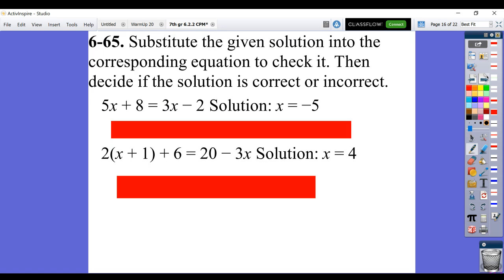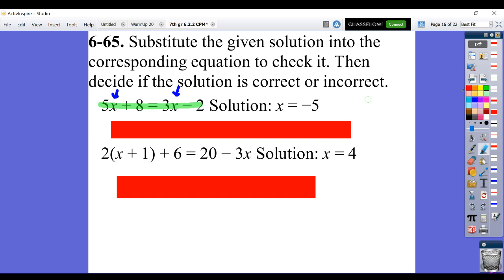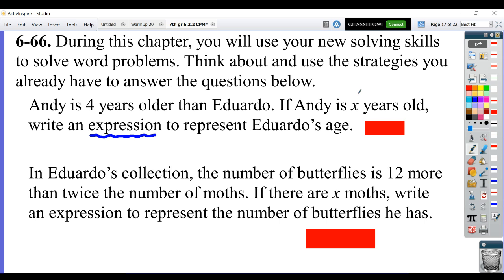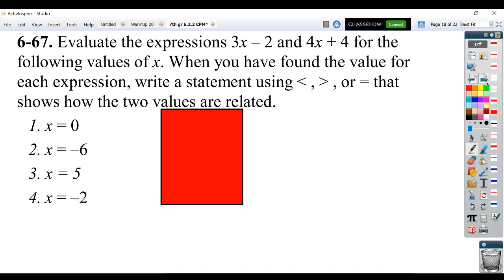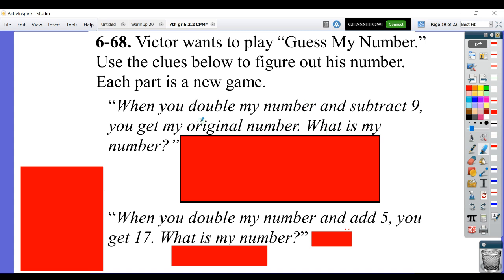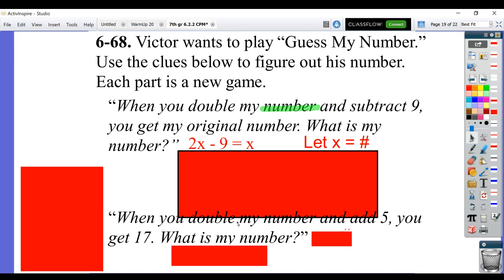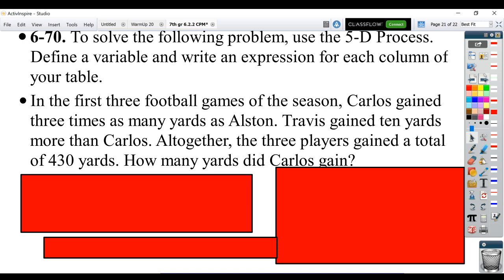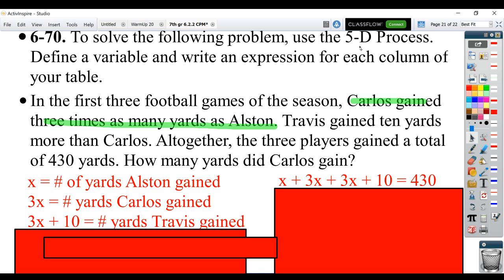7th gr CPM 6.2.2 HW hints Video (Core Connections 2)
7th gr CPM  6.2.2 Homework Hints Video & explanations (Core Connections 2)